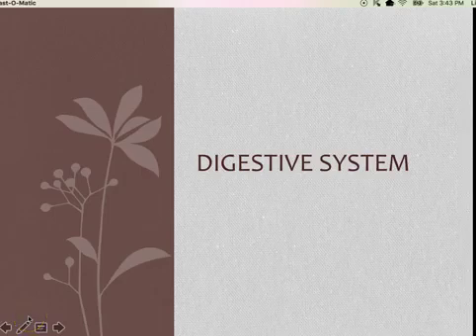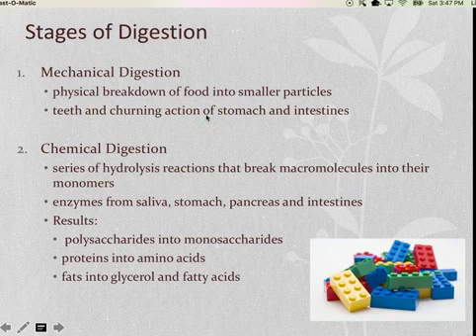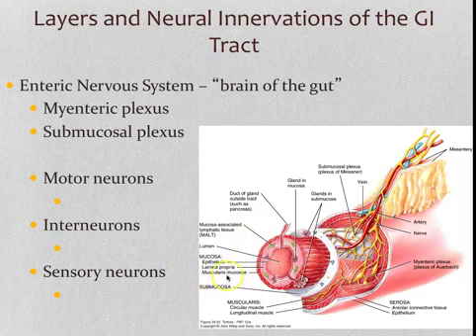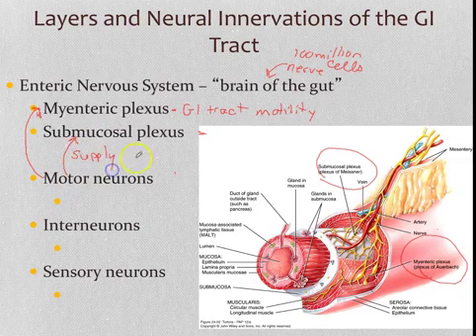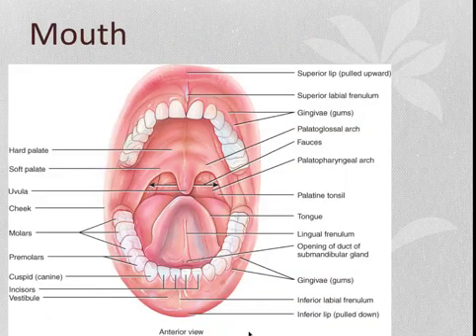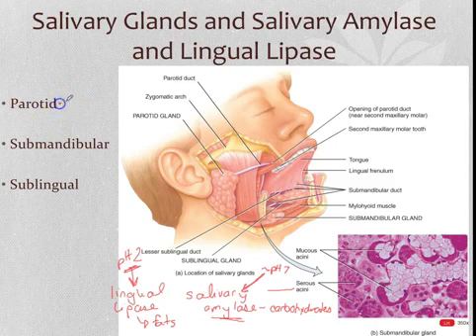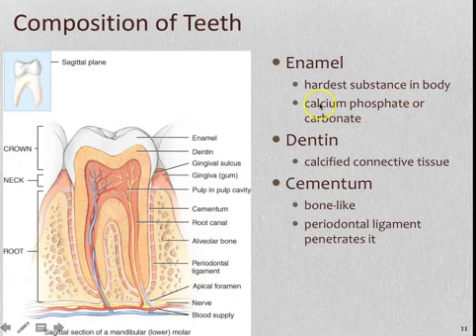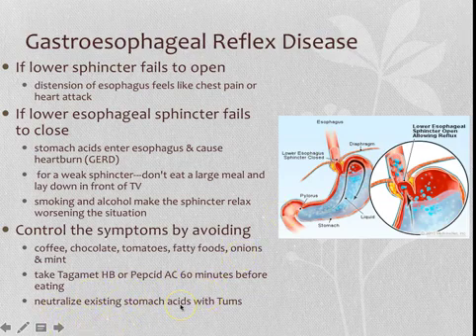Digestive System Part 1